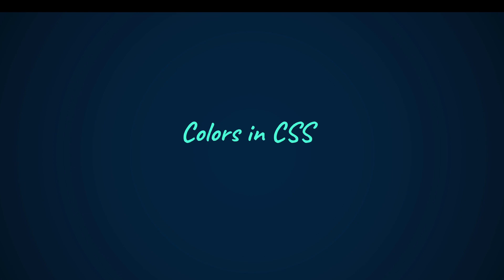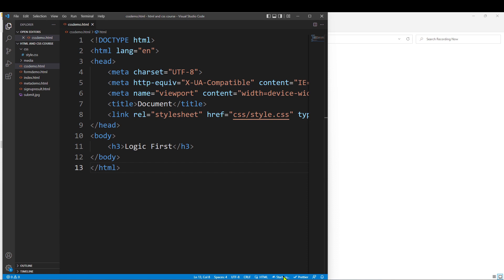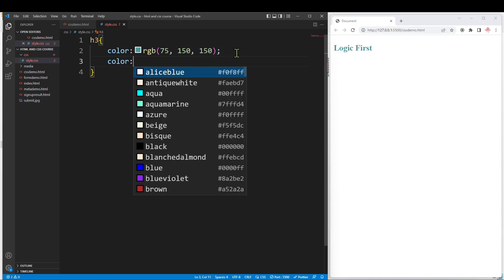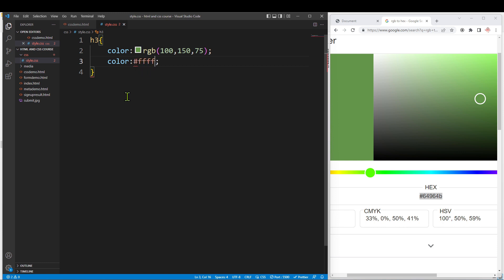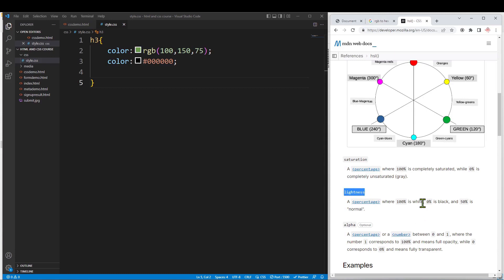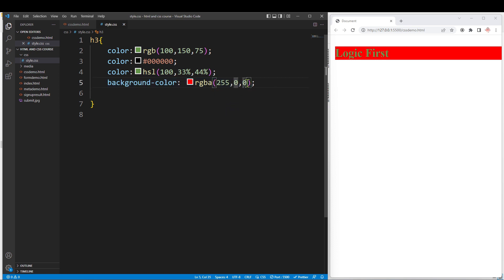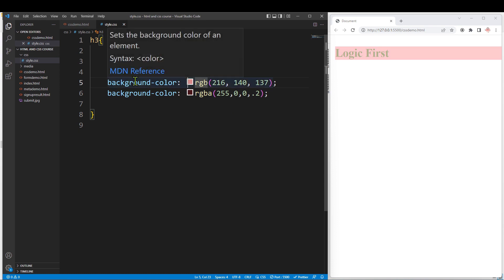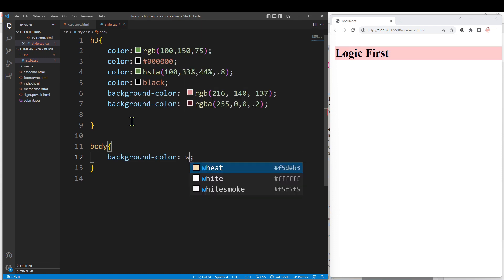Colors in CSS | HTML and CSS Course | Logic First Tamil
Various methods for specifying colors in CSS - RGB, HEX, RBGA, HSL, HSLA.